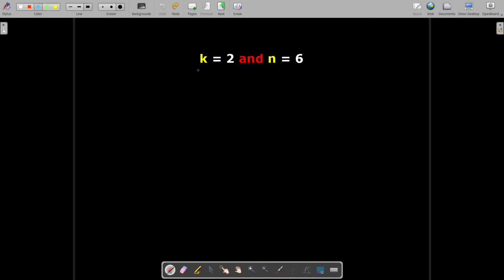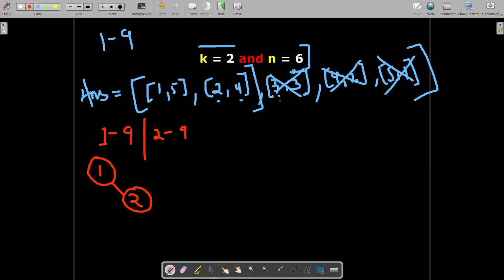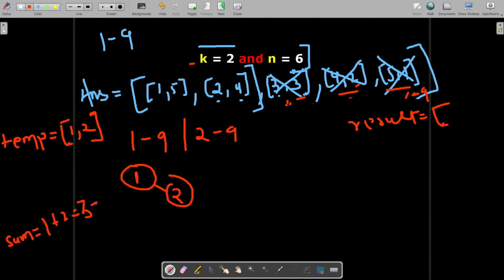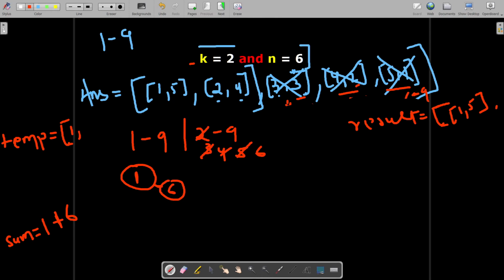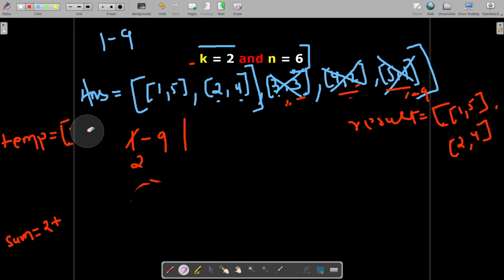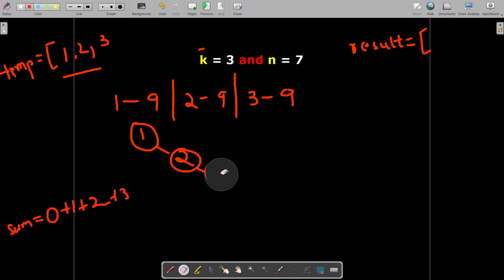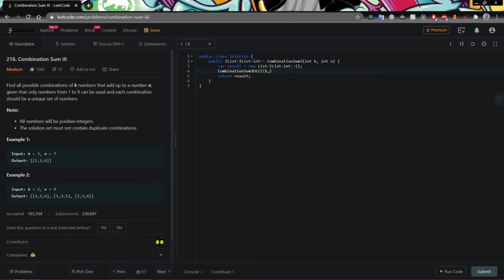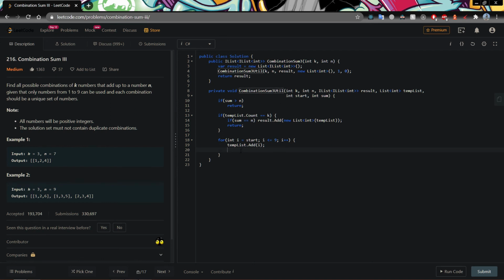Combination Sum III | LeetCode 216 | Recursive, Backtracking and Pruning | Interview questions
This question is from "September LeetCoding Challenge".

Do let me know what I need to improve guys :)

(Song: 22 by Eric Reprid)